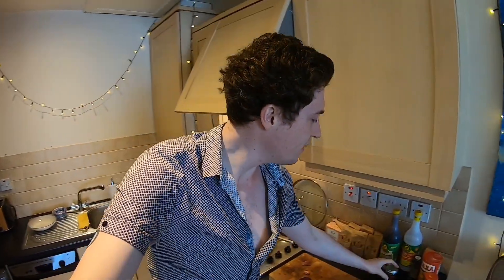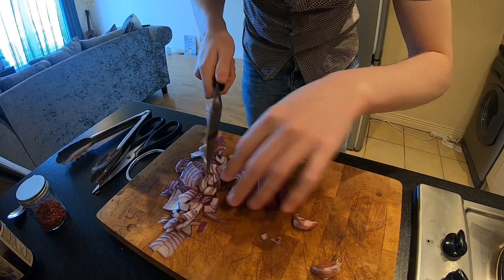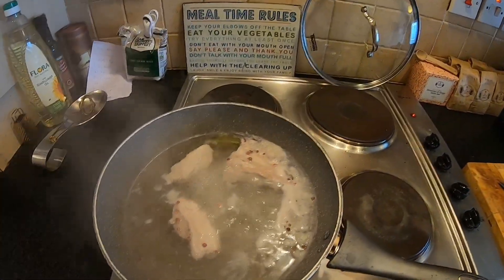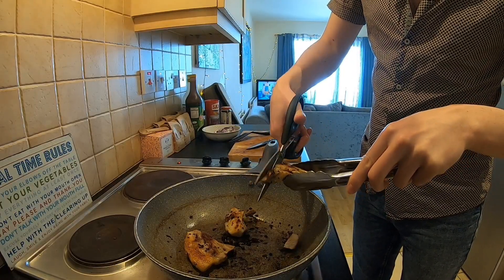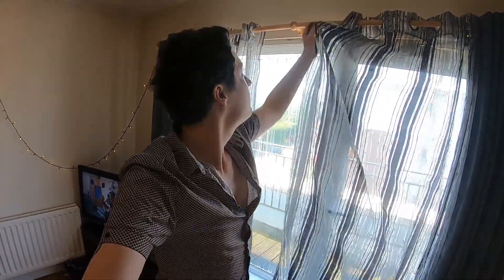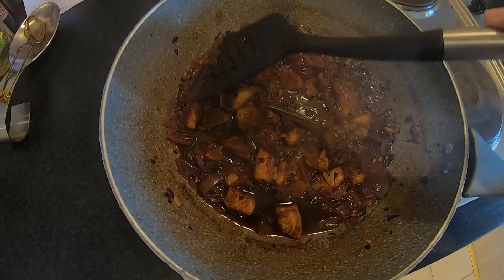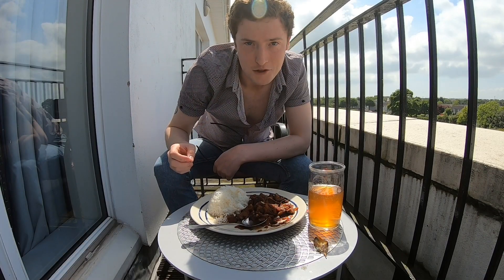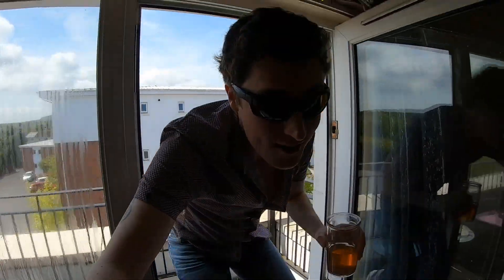I Changed Pork Adobo...(Forgive Me!)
I tweaked the filipino dish pork adobo to suit my own taste buds...(please Forgive me).